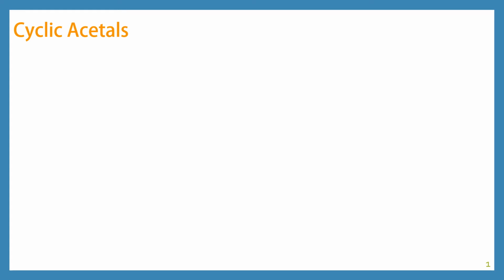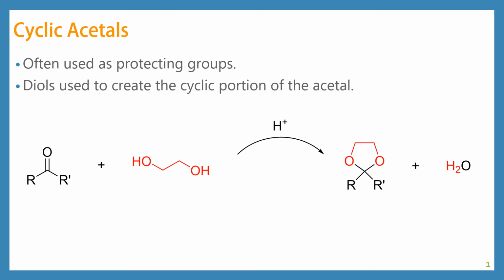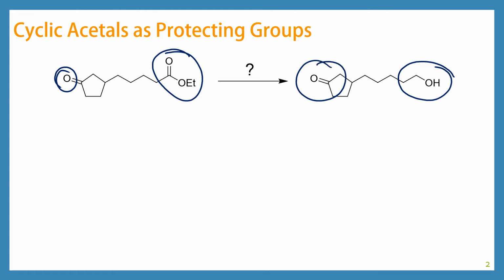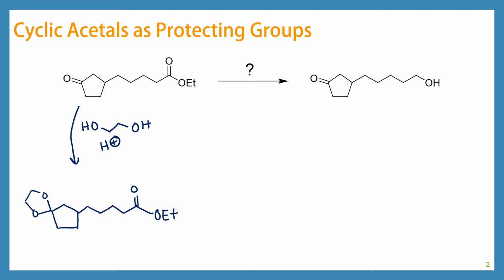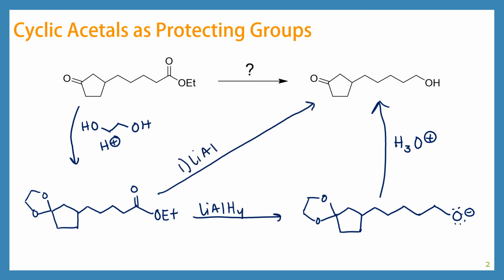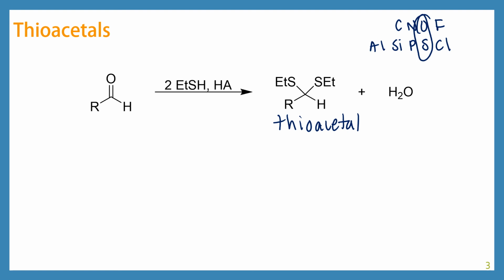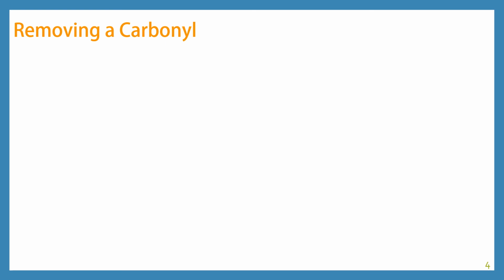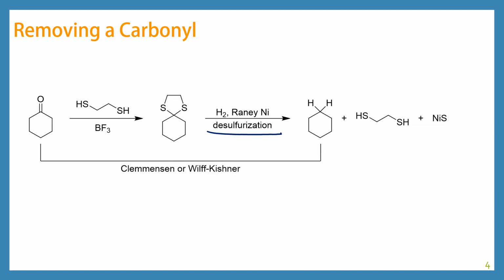CHEM 2342: Chapter 16 Part 6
Cyclic Acetals and Thioacetals